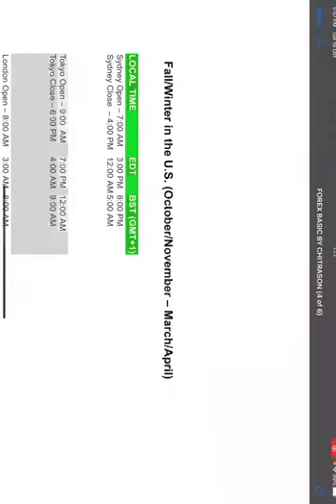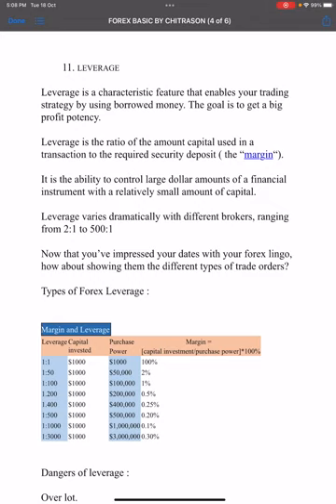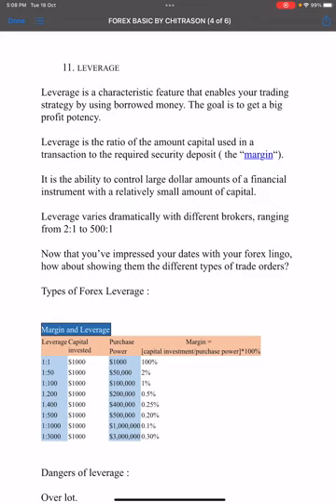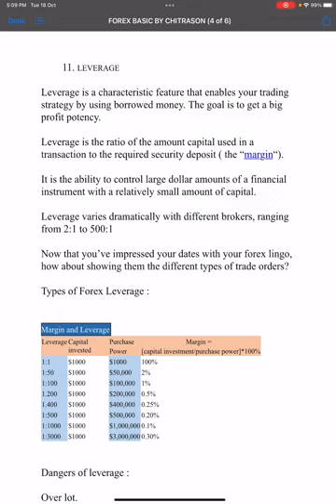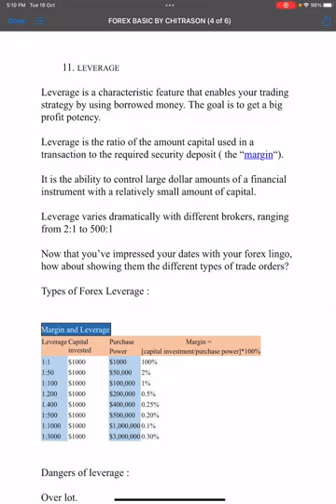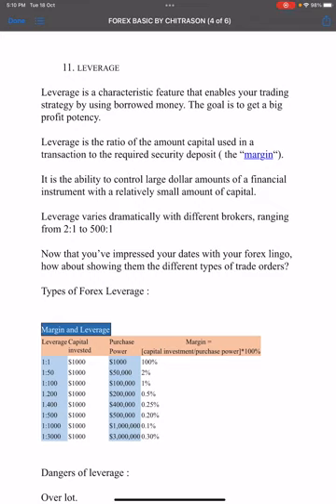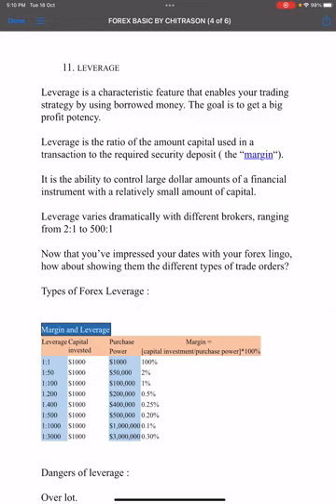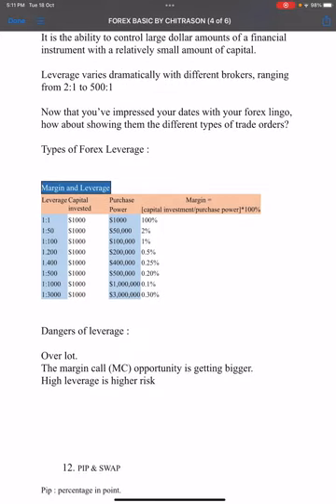what is Leverage in Forex | Manipuri Part 9